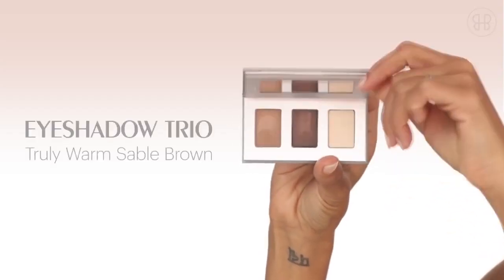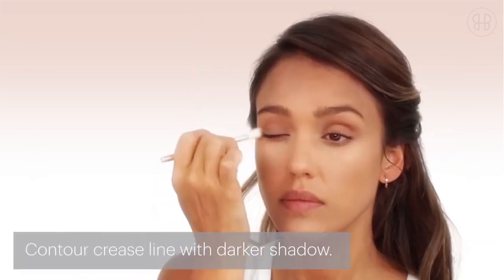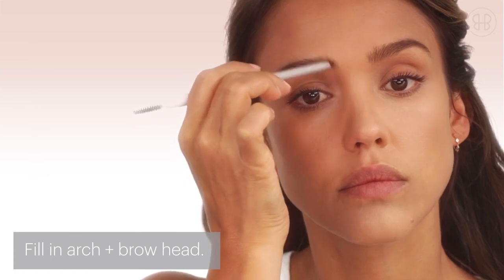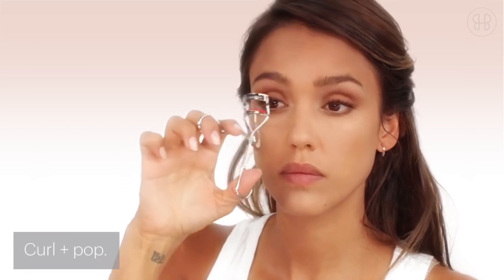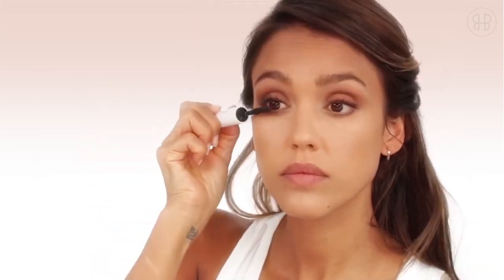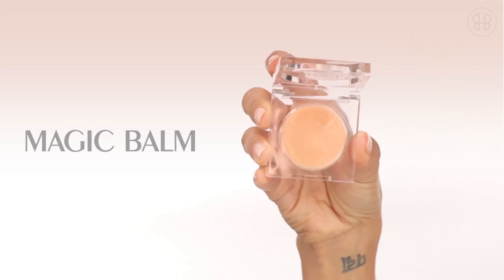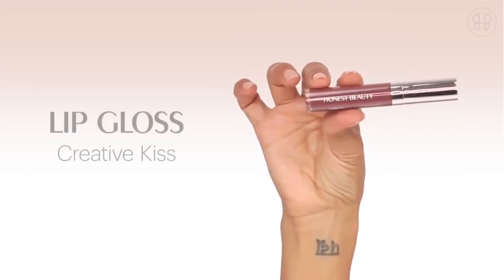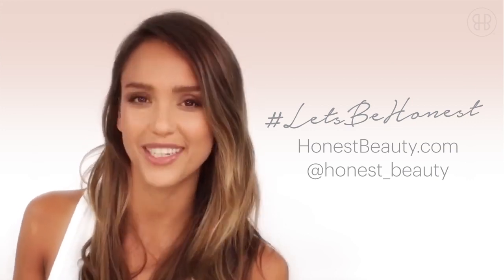what's jessica alba doing now - Makeup Tutorial! Fresh Look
Jessica Alba is right now zeroing in on acting and creating, and has as of late taken a few eminent actions:

Getting back to acting

Alba got back to acting following five years with her job as an extraordinary powers commando in the Netflix activity spine chiller Trigger Admonition. In the film, Alba plays a person who gets back after her dad's demise and finds more going on behind the scenes.

Venturing down as Boss Inventive Official

Alba surrendered as Boss Imaginative Official of The Fair Organization in April 2024. She helped to establish the organization in 2012 with Christopher Gavigan, and it became known for its protected eco-accommodating items.

Changing to creating

Alba is presently hoping to move into creating in media outlets.
Roku series

Alba stars in and shares Do-It-Yourself tips for the second time of her Roku series, Legitimate Remodels.

Alba additionally has three kids with her significant other Money Warren: little girls Honor and Asylum, and child Hayes.

JESSICA ALBA - Makeup Tutorial! Fresh Look
makeup tutorial vogue,
makeup tutorial glam,
no foundation makeup,
everyday makeup tutorial,
natural eye makeup tutorial,
bueaty tips,
bueaty hacks,
beauty parlour makeup